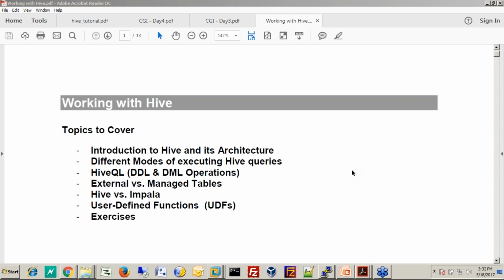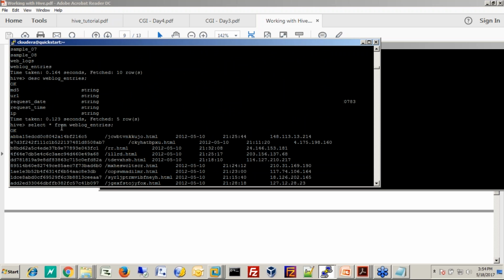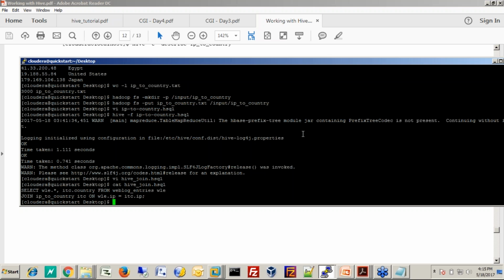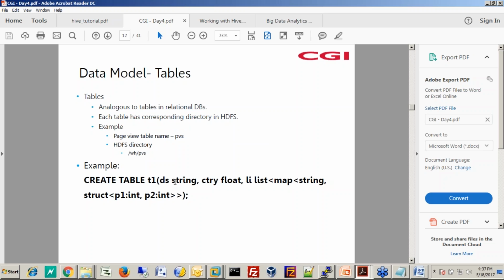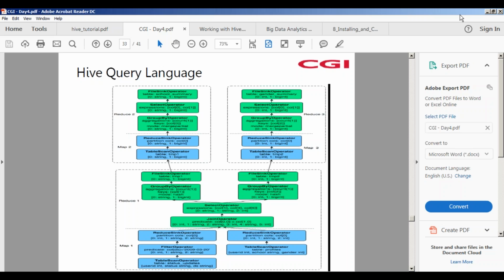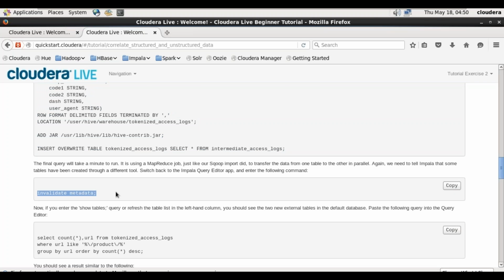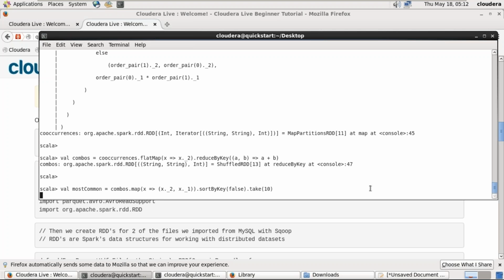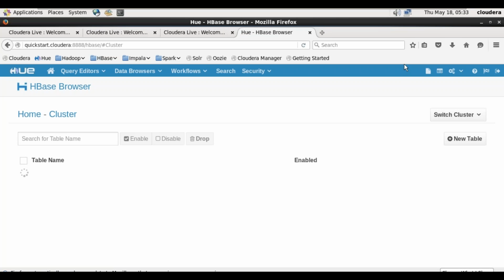Big Data Analytics with Hive and other tools on Cloudera Platform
This is day-4 video from the webinar series for CGI Group. It primarily includes demonstrations of Hive, Analytics and other tools on the Cloudera Hadoop Platform.